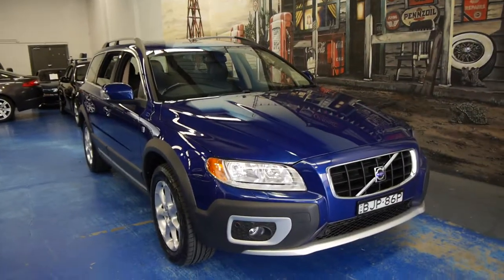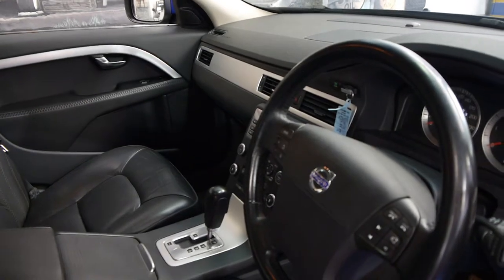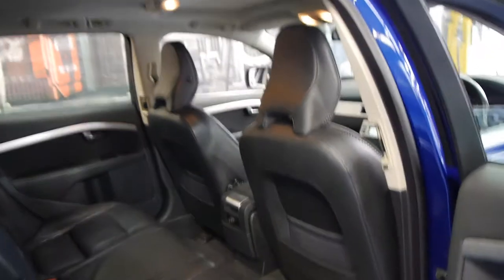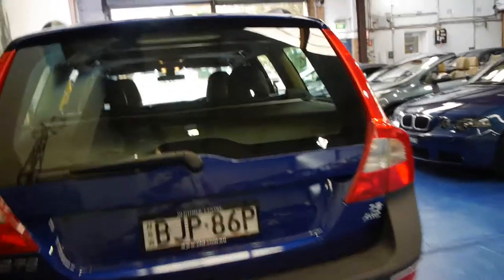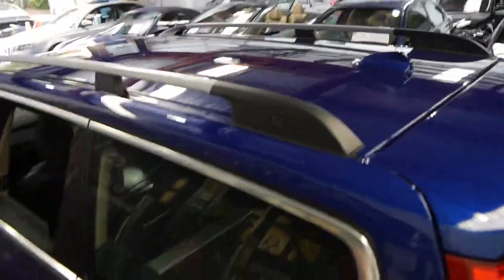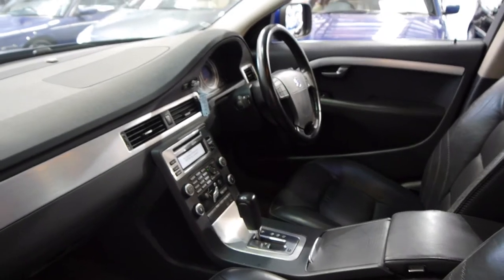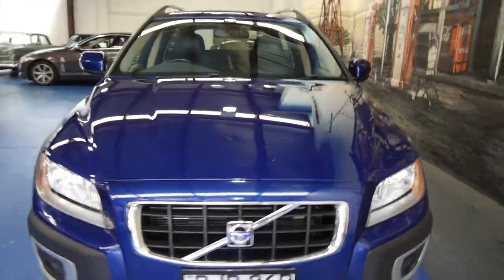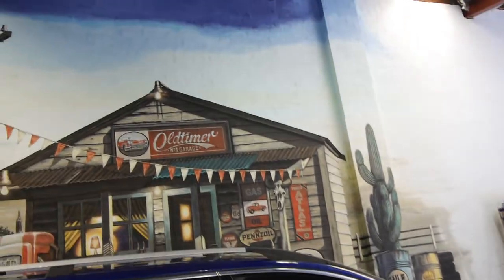Volvo XC70 Ocean Break 2009